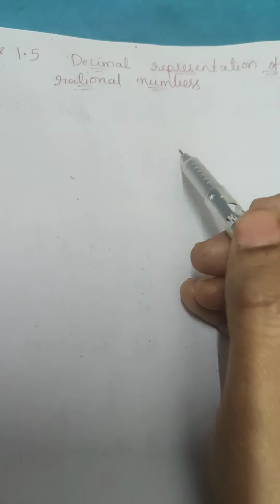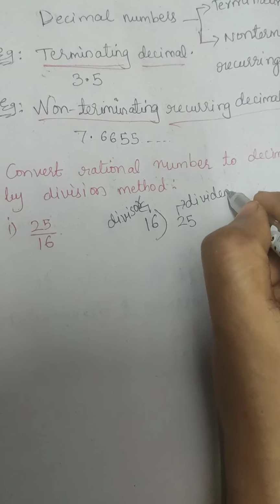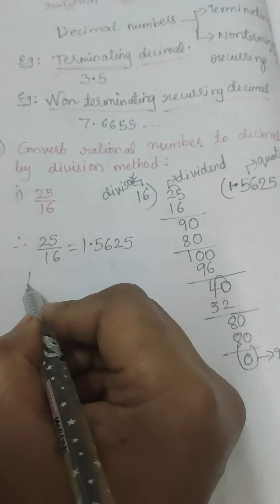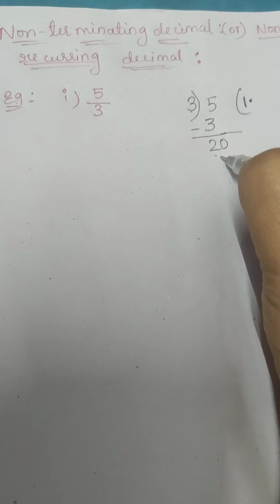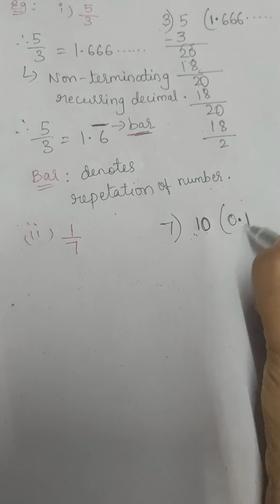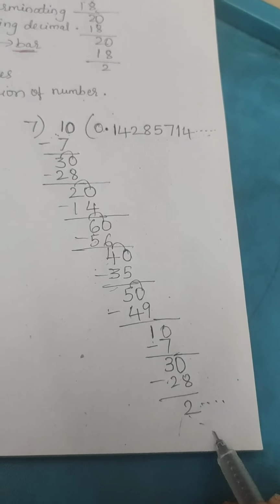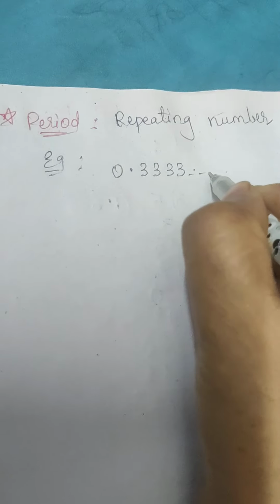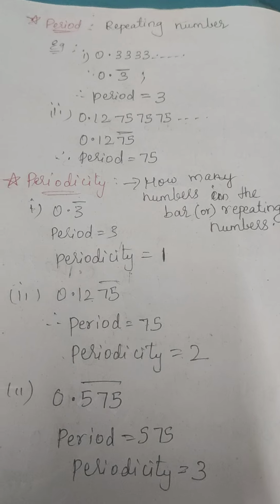Class 8; Chapter 1;Decimal representation of terminating & non terminating, period and periodicity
Decimal representation of rational numbers, terminating,non terminating, period and periodicity